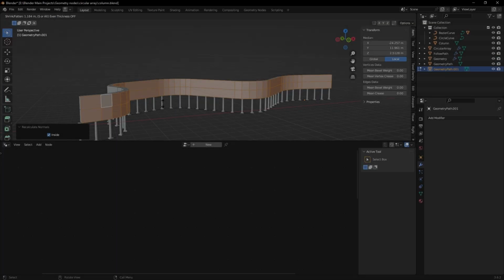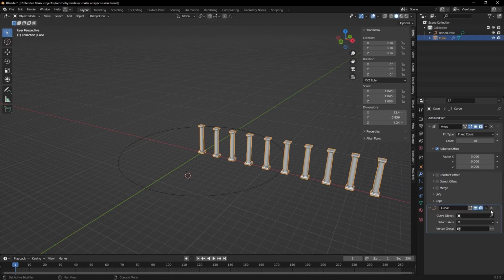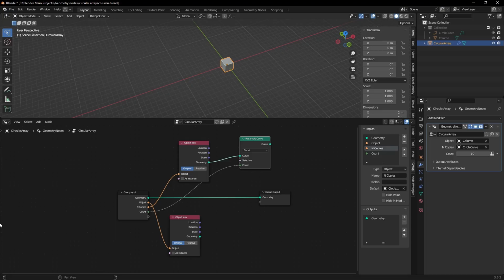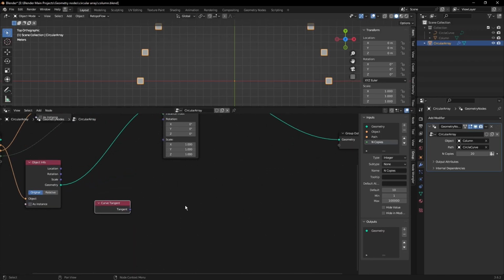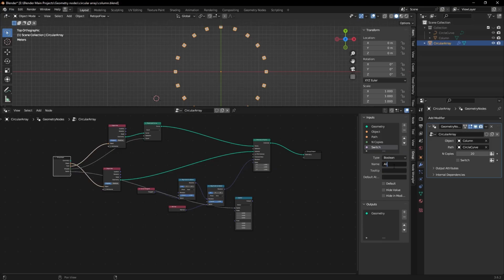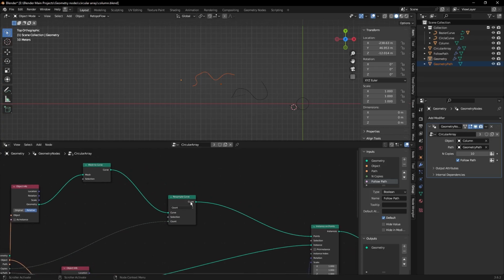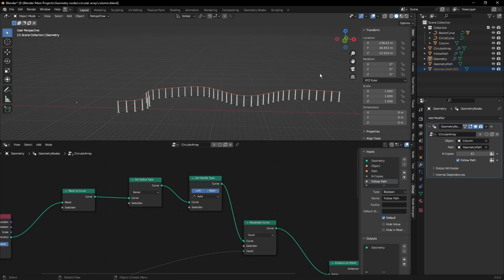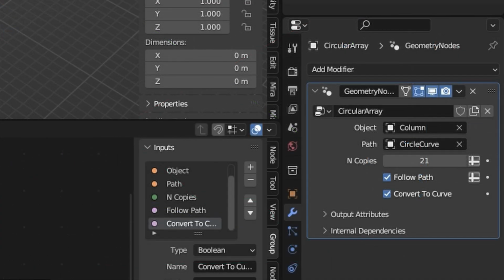Geometry Nodes Magic: Circular & Curve Arrays in Blender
Learn how to create a follow-spline array setup in Blender!
This approach is also great for circular arrays and offers a big improvement over the standard modifier method.
After a quick refresher using modifiers, we’ll dive into Geometry Nodes to build a fully reusable system that works with any object and any curve type.
We’ll also add options for curve-following rotation and offset control — perfect for procedural setups and clean, efficient instancing!

About the soundtrack:

Song: Fragments
Composer: AERØHEAD